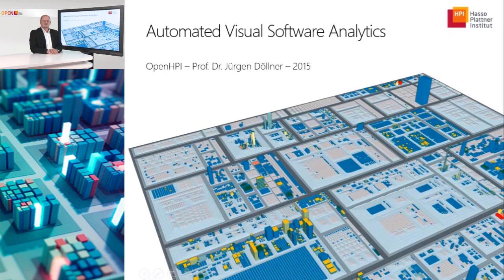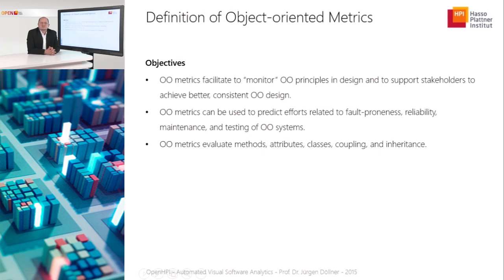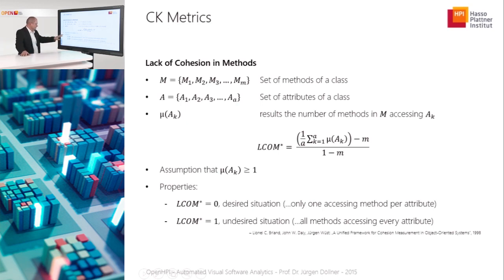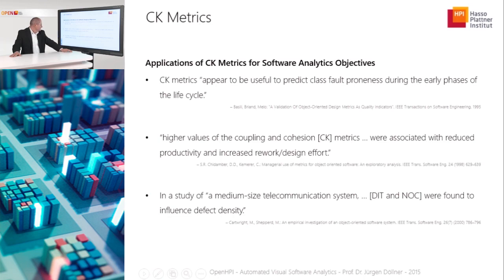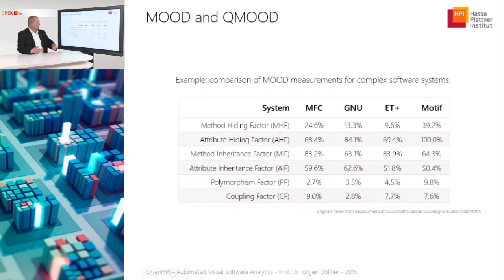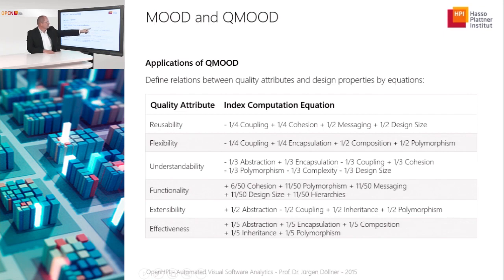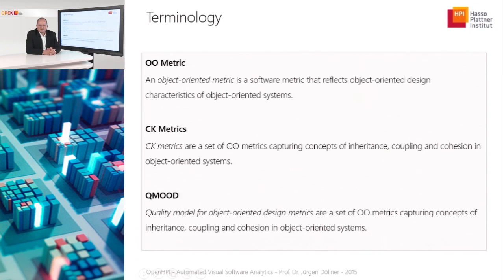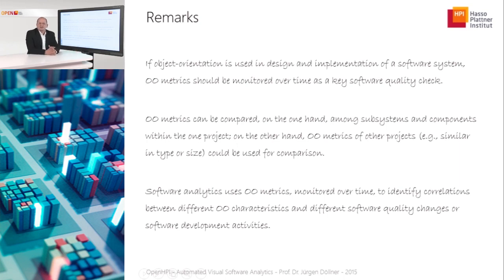2.8 Object Oriented Metrics